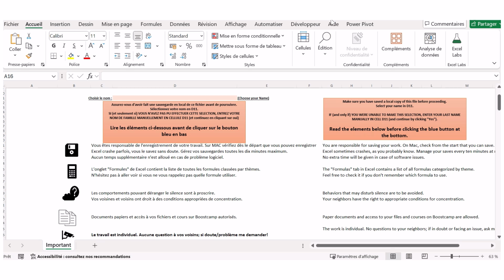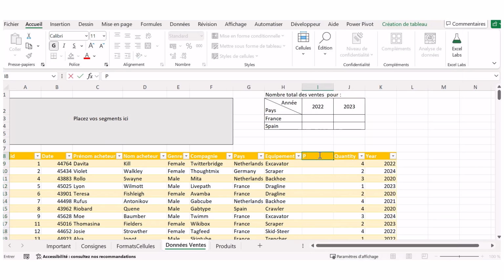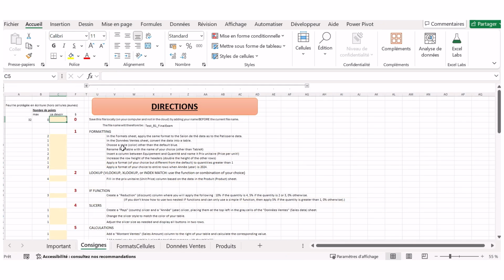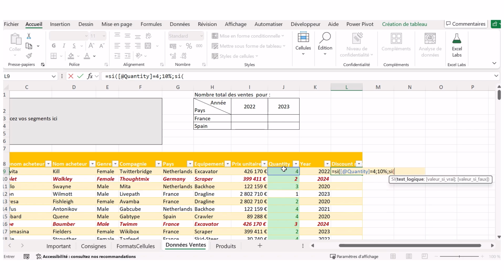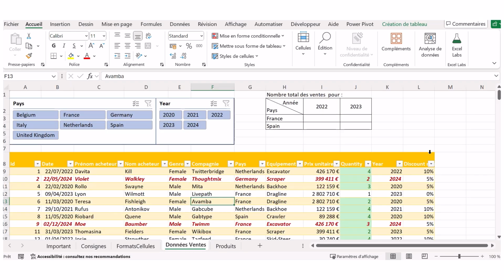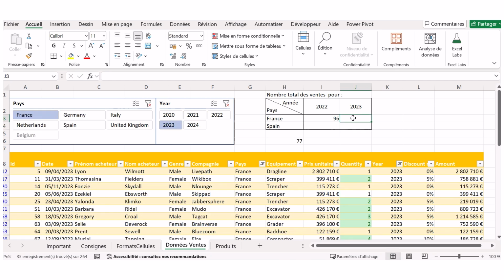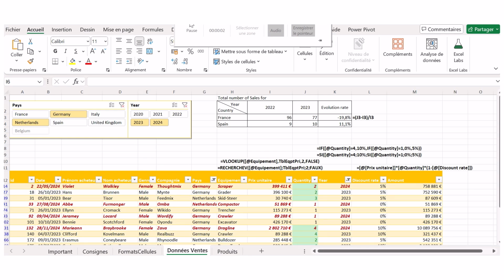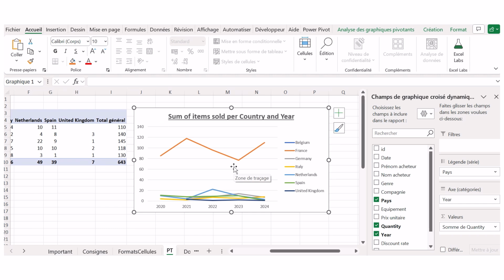Correction Test BBA1 Mai2025